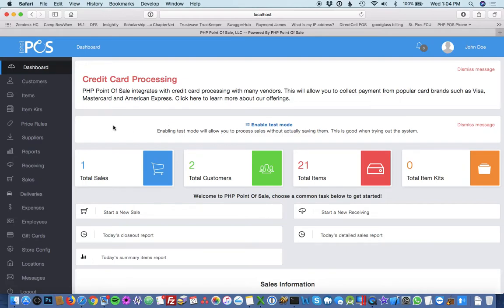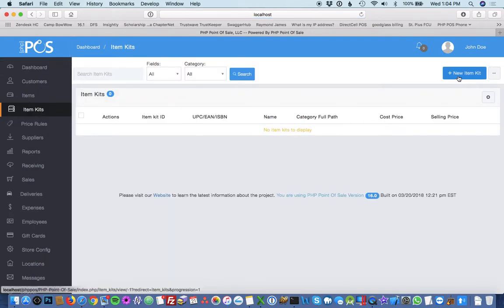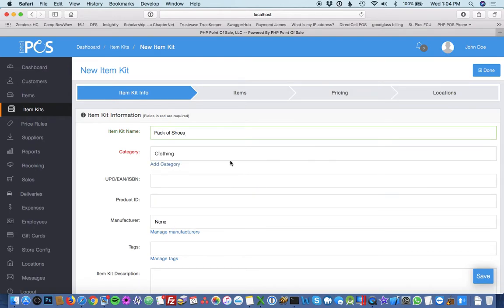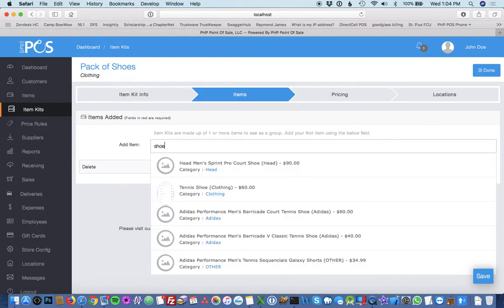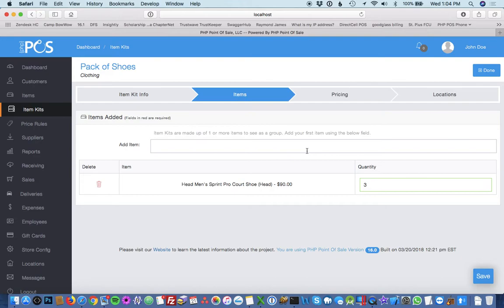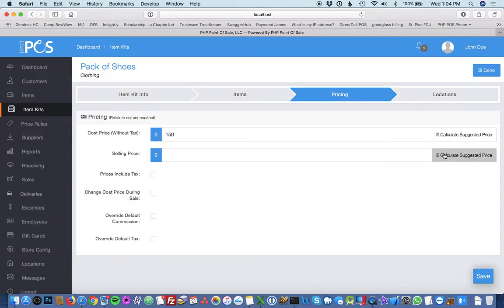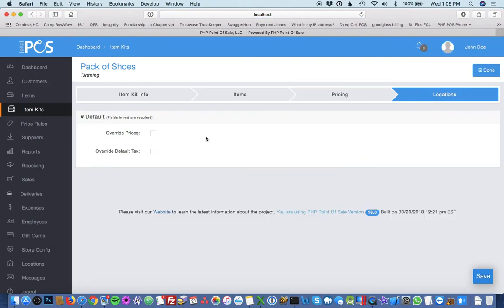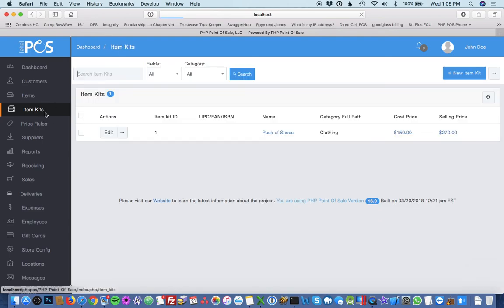PHP Point Of Sale: Add an Item Kit